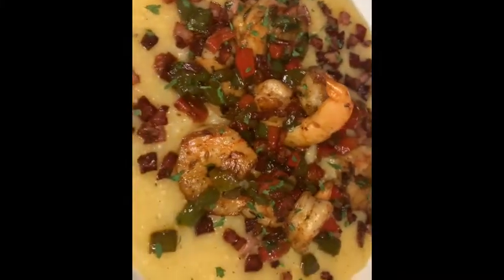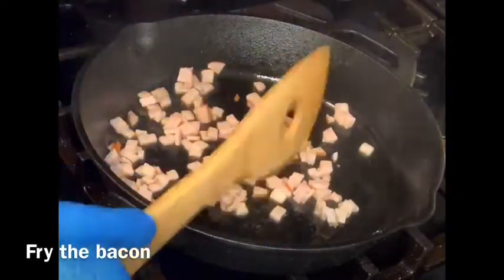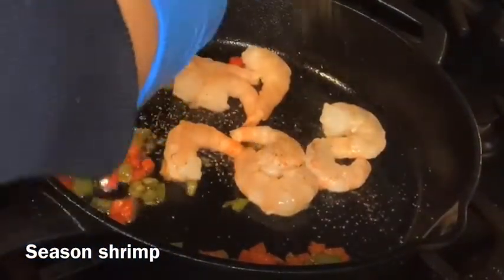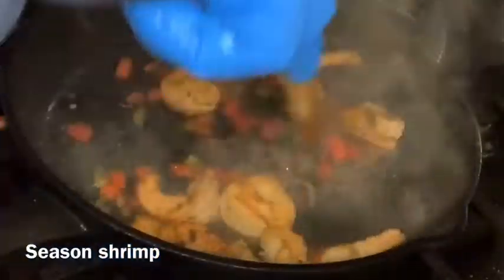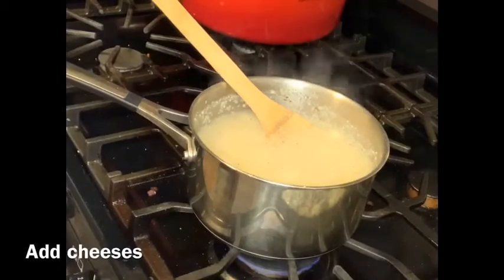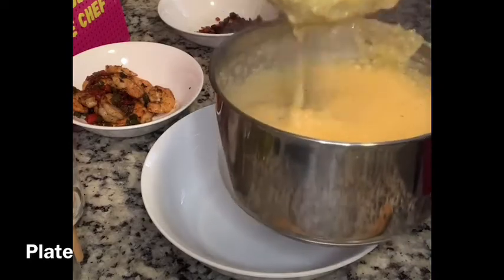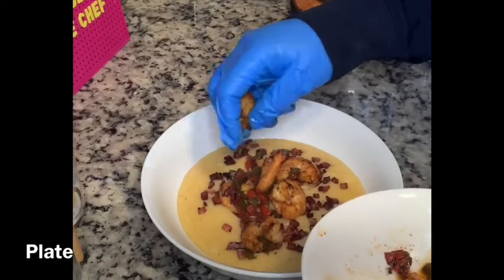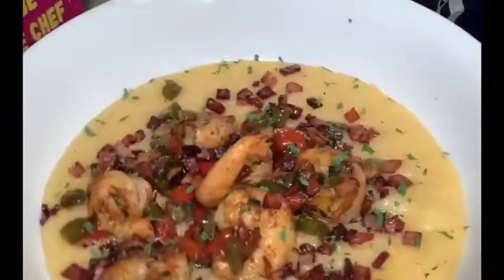Southern style bacon & smoked gouda cheese shrimp & grits 🔥🔥🔥